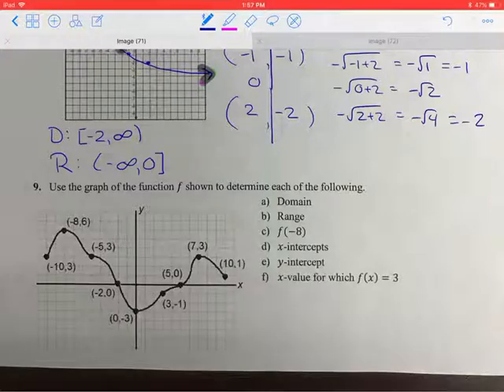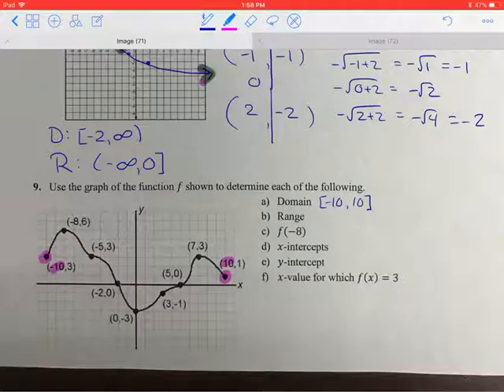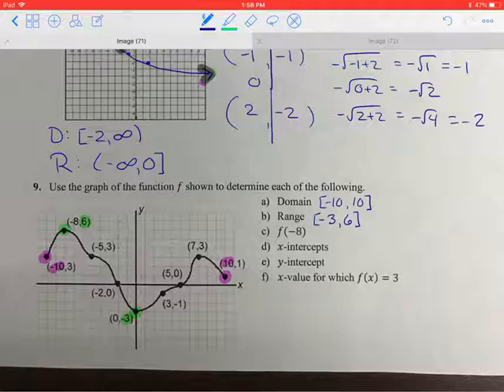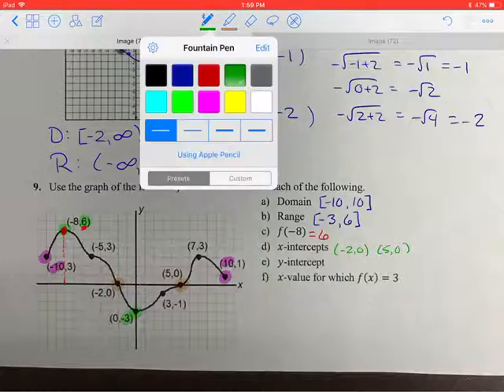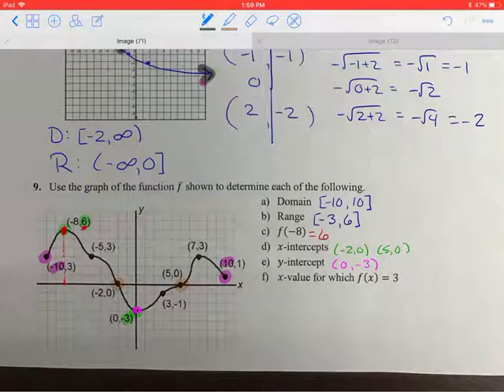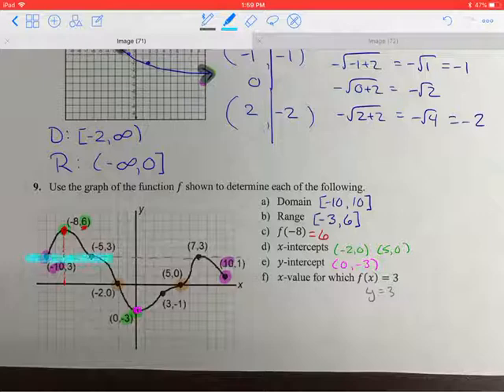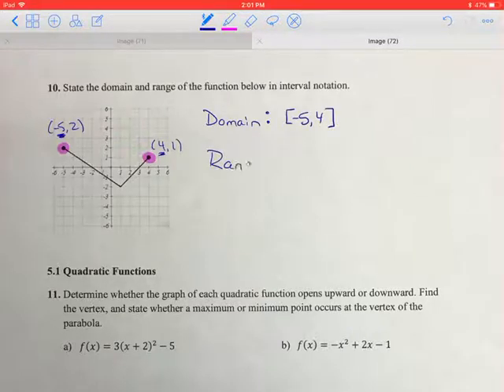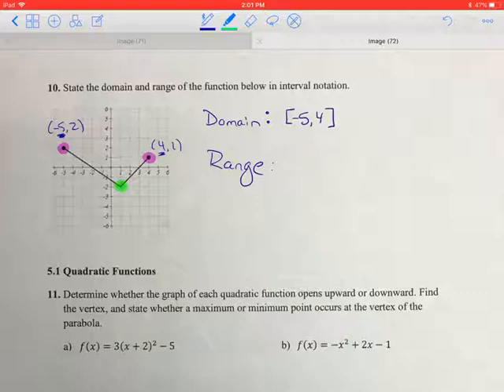Exam 3 Review - Problem #9-10